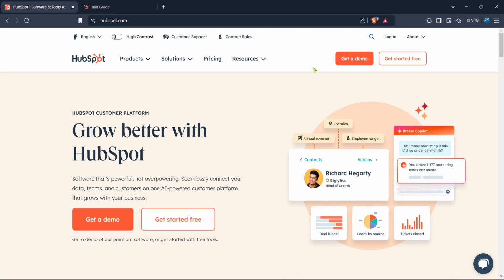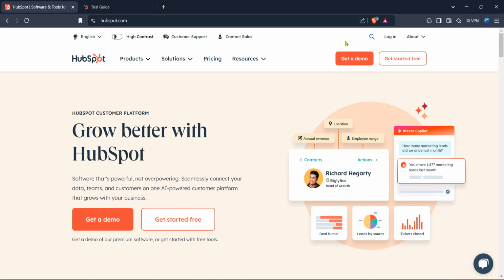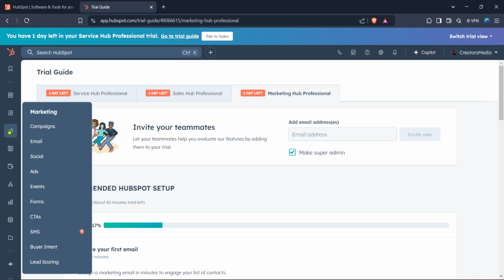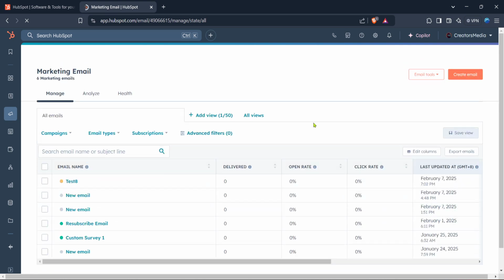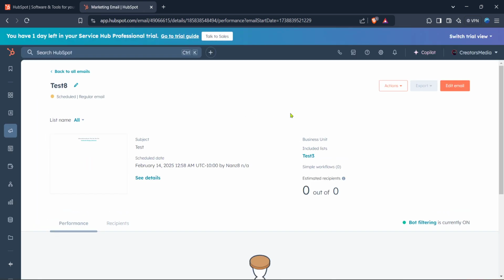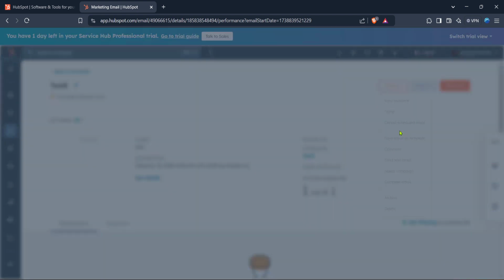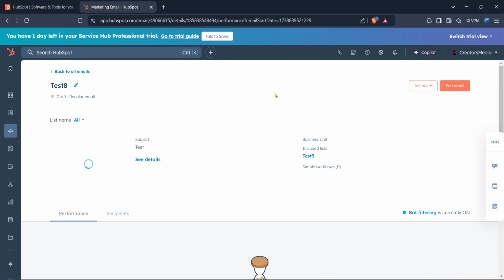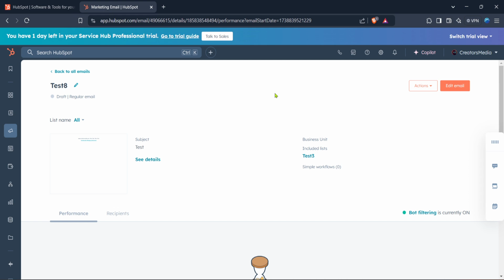How to Cancel a Sent or Scheduled Marketing Email in Hubspot (Full 2025 Guide)